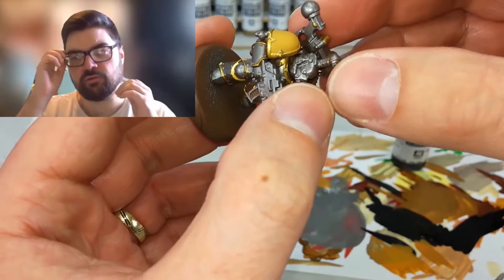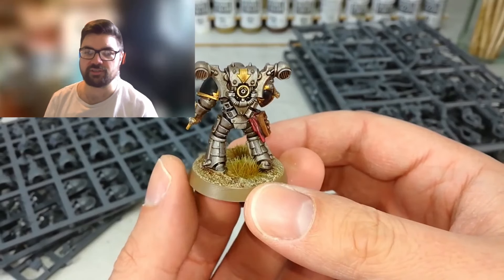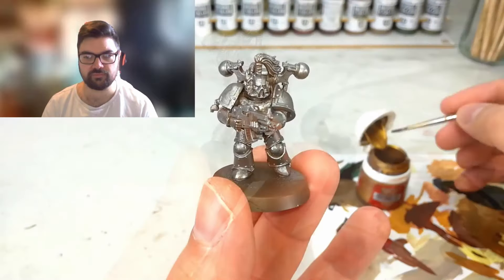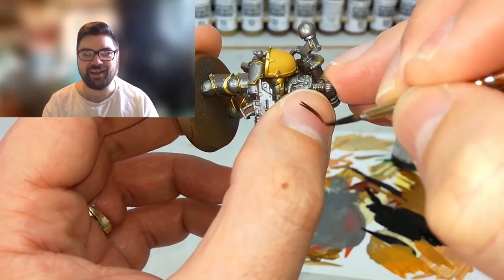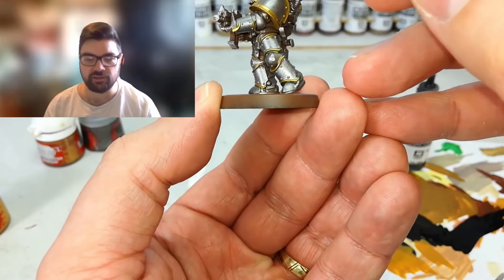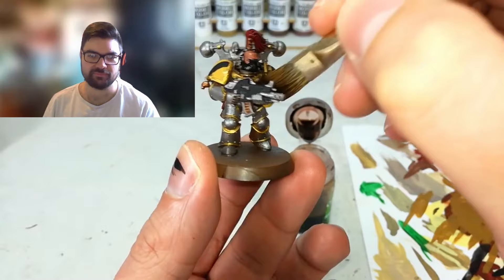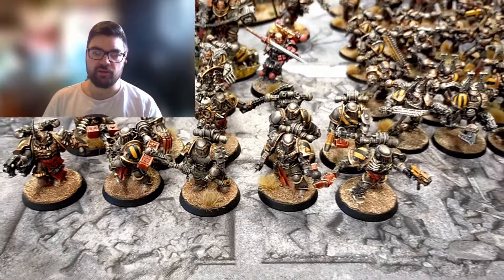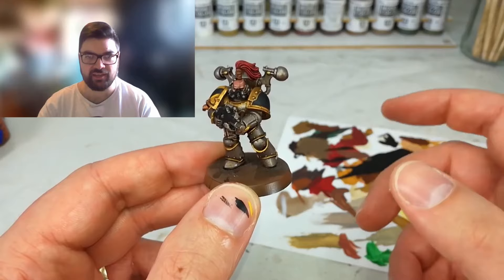JHMiniatures Review Sonic SledgeHammer Studio Iron Warriors Painting Tutorial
Iron Within Brothers!

In today's episode, I review the how to guide by Sonic Sledgehammer Studio  on how to Build and Paint Iron Warriors. This is the big one, the video tutorial I started with when I took my first steps in collecting the Fourth legion.

After all these years, surely, the tutorial still holds up to this day right?
Right?

Iron Without!